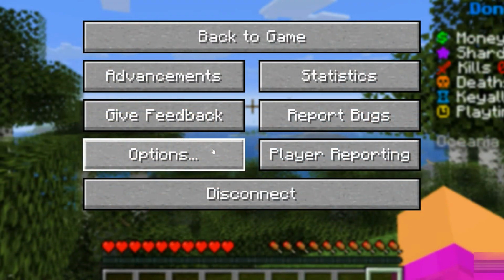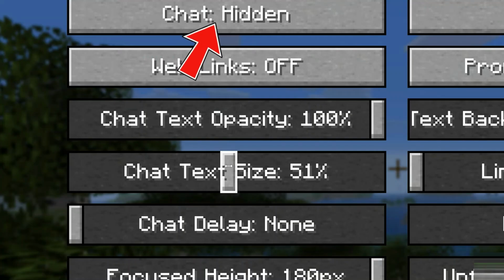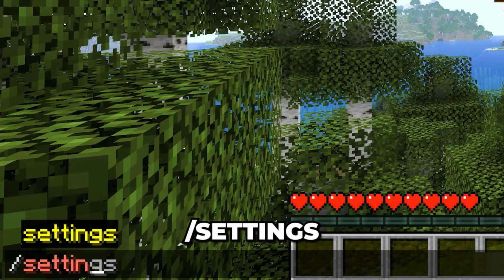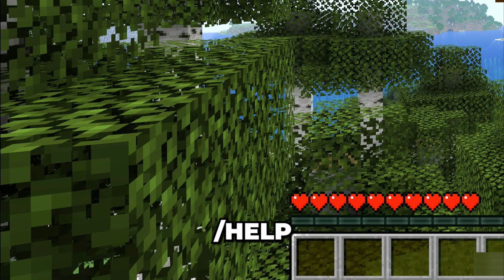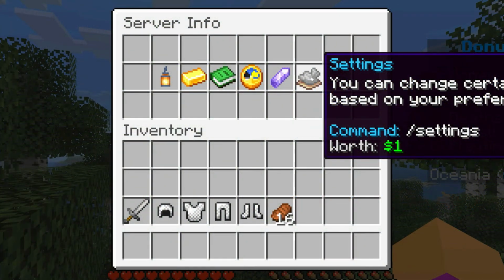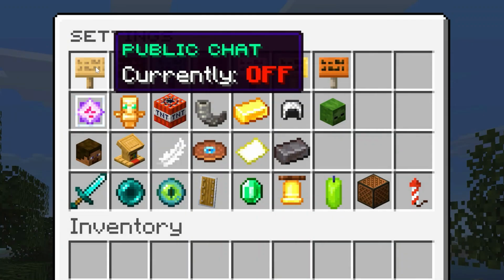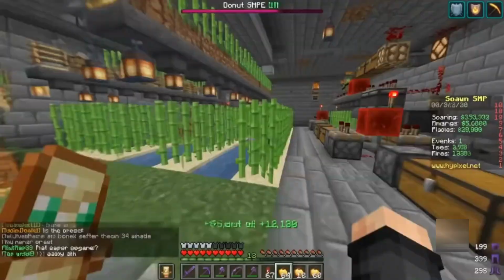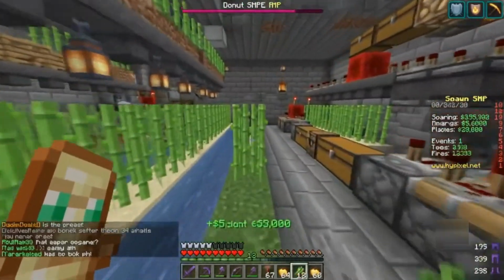How to Hide Chat in Donut SMP for Both Minecraft Java and Bedrock Edition (Step-by-Step Guide)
Donut SMP Chat Settings Tutorial

Learn how to hide chat in Donut SMP on both Minecraft Java and Bedrock Edition with this easy step-by-step tutorial. This guide shows you how to disable public chat using the server's chat settings and, if needed, adjust your Minecraft chat settings for a cleaner gameplay experience. Donut SMP also provides a /togglechat command and chat visibility options through /settings.